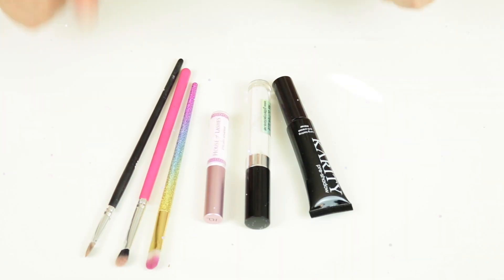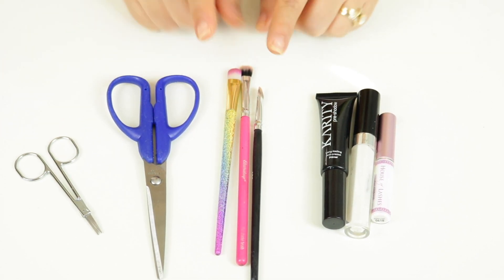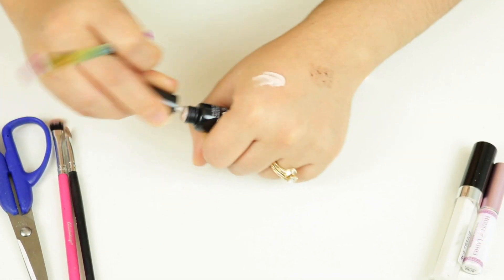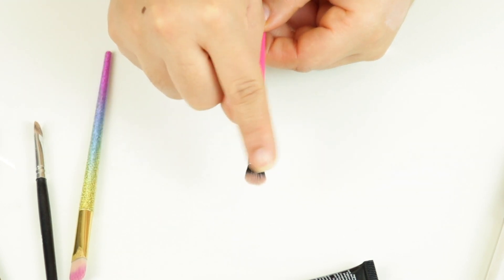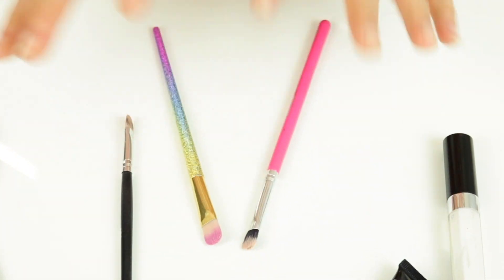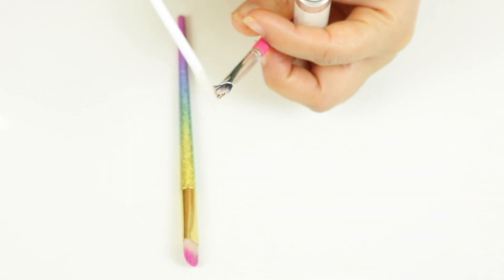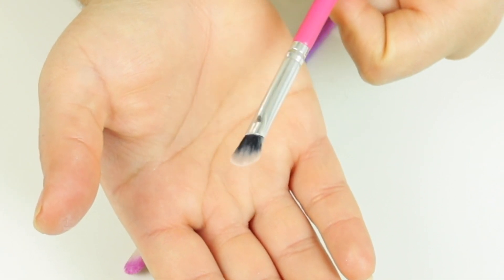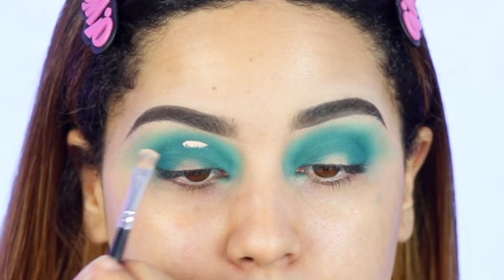CUTCREASE BRUSH FOR ANY EYE SHAPE | FLAT BRUSH HACK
HOW TO GET YOUR BRUSH FLAT FOR A PERFECT CUT CREASE

ITS TUESDAY AND WE'RE AT IT! Today video is a HOW TO video on cut crease brushes. Have you ever had a hard time finding the perfect brush for your eye shape well this DIY HACK is here to save your cutcrease life all thanks to Kiki Adams who is the creator for this bomb DIY to achieve the best flat brush ever for the best cut crease on any eye look.

ABOUT ME⇟
My name is Sahony Bourdier and I am an established bilingual social media content creator who focuses on beauty in Spanish and English. My platform goal is to bring you the best new affordable beauty finds and to help beginners achieve that "not so easy makeup look" with my techniques, and my affordable makeup finds you won't have to break your bank. Let's just have fun!